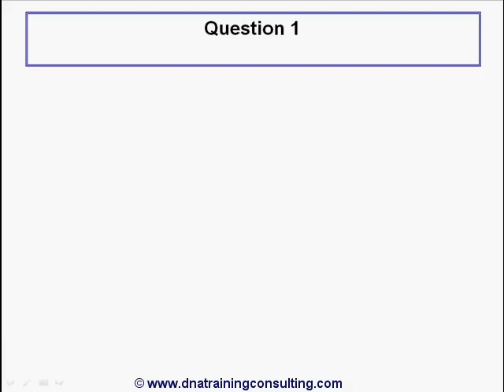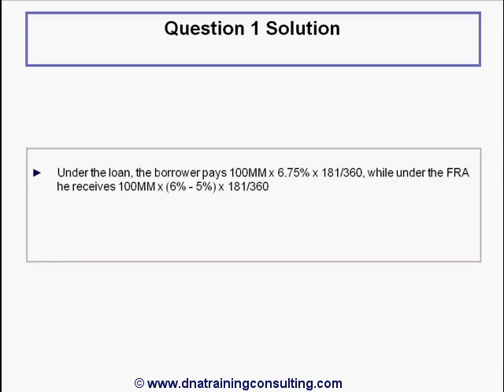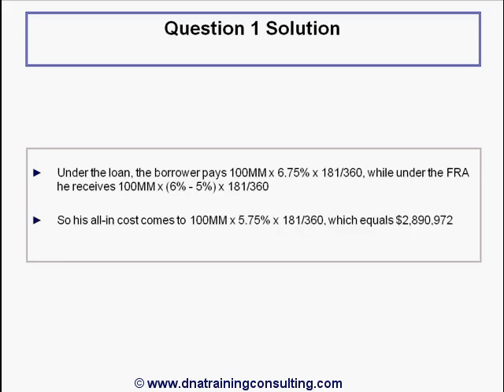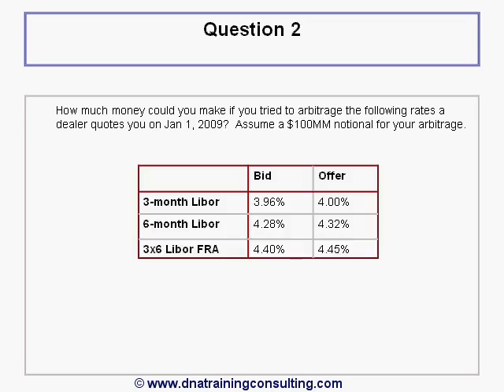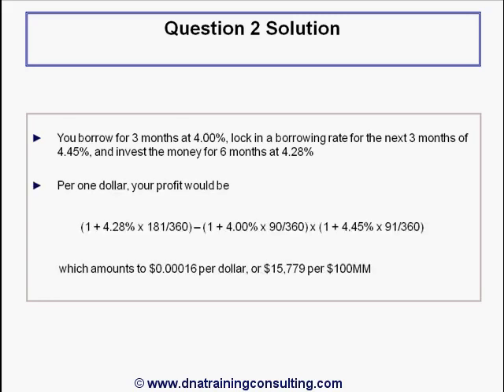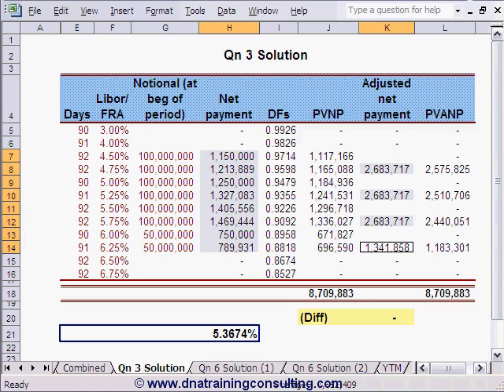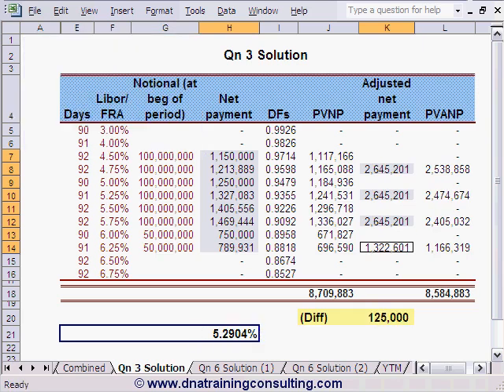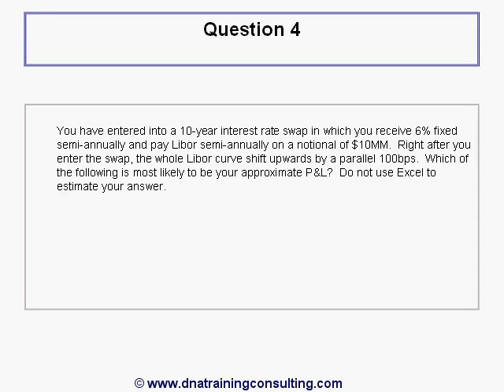Interest Rate Forwards and Swaps - Chapter 5 - Quiz - Demo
Purchase full video access and explore related documents at your fingertips.

Finally, Chapter 5 includes 8 quiz questions to test your understanding of these materials.

Target Audience: Traders, risk managers, sales force, financial control and audit

Prerequisite required:
- Yield Curve Analysis
- Bond Fundamentals
- FX Introduction

Prerequisite recommended:
- None